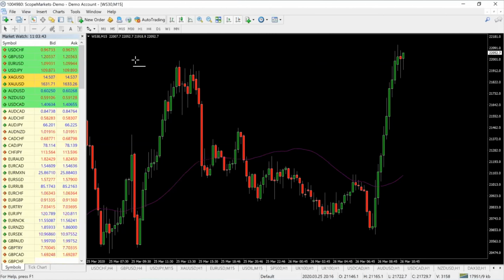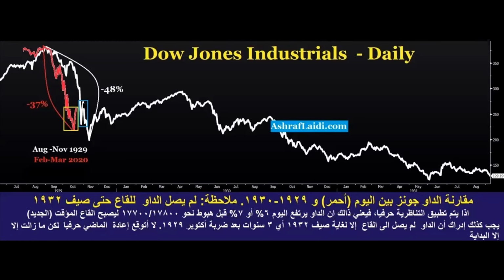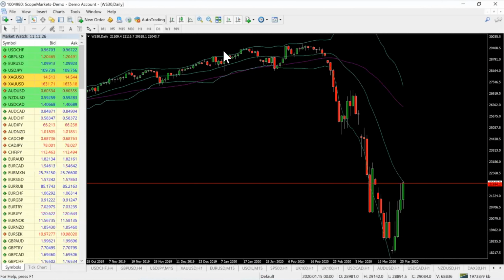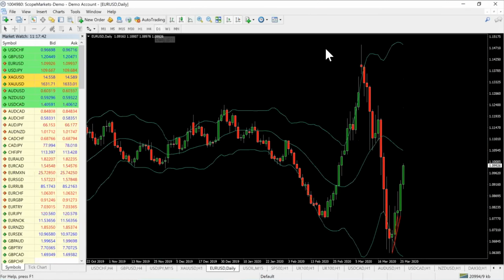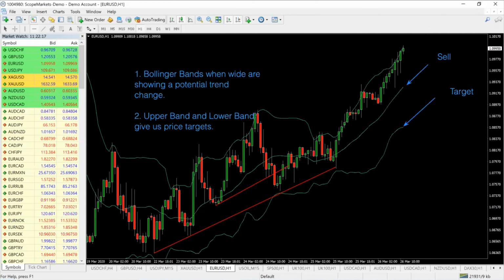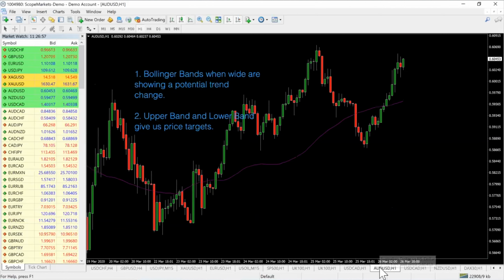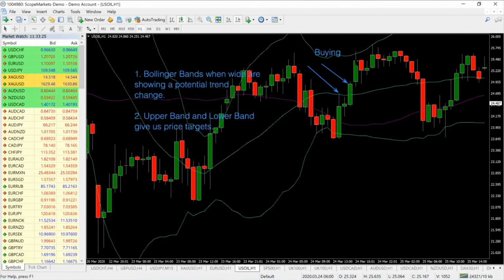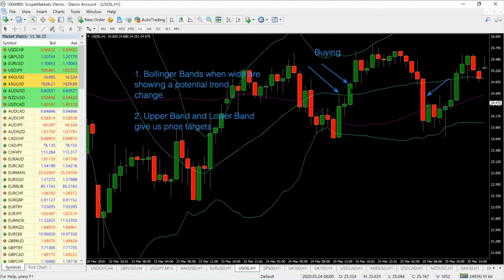WEBINAR / How To Trade Using Bollinger Bands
Get technical with our Chief Market Analyst, James Hughes. Learn more about Bollinger bands and how to use them efficiently with your trades.